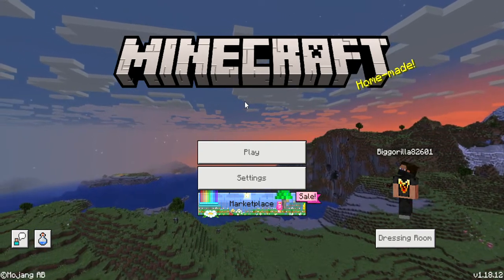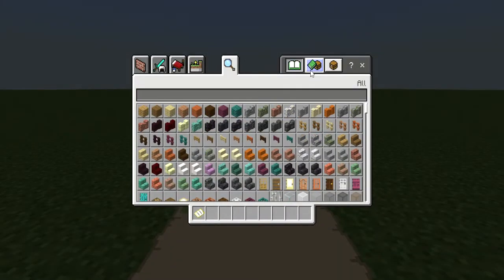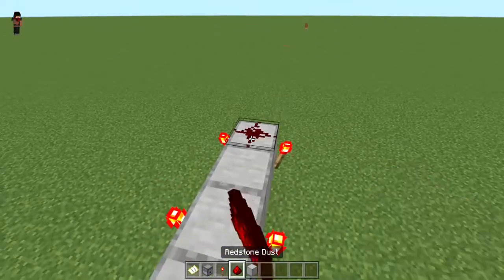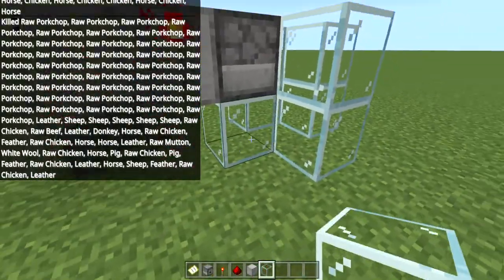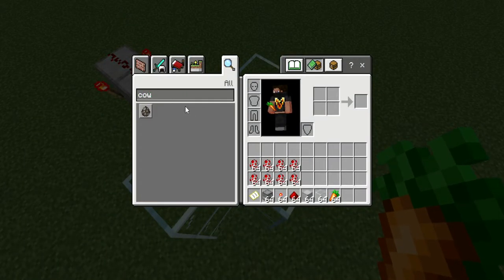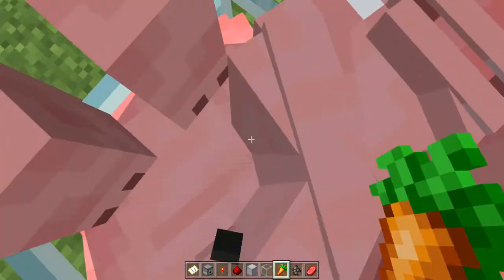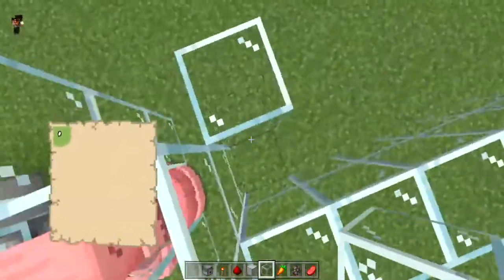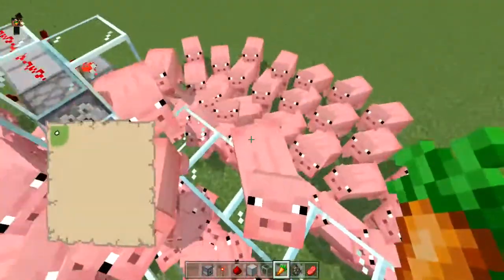part-1 the pig cannon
make sure to watch till the end... it gets crazy!